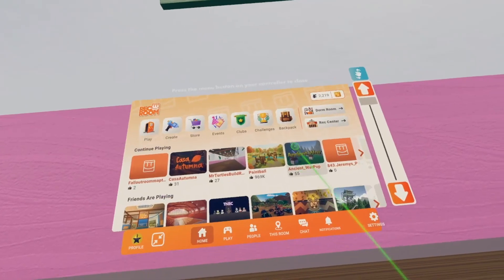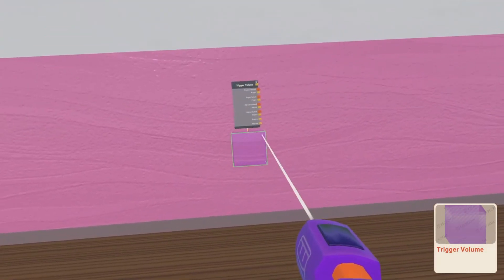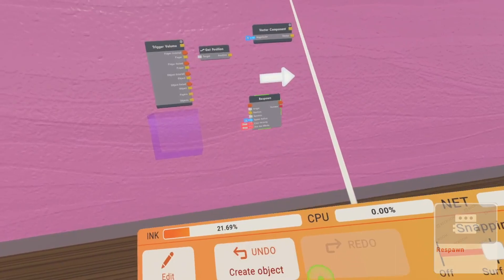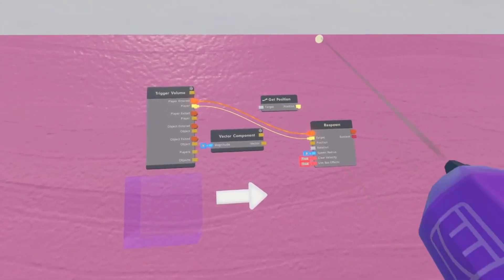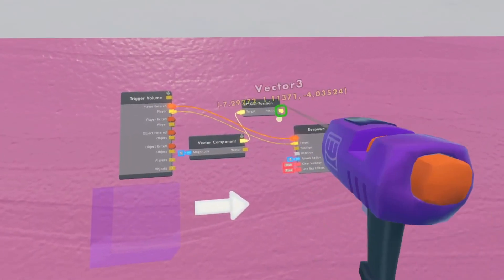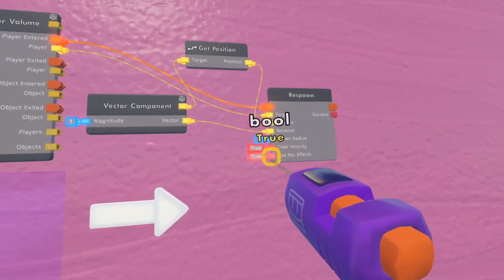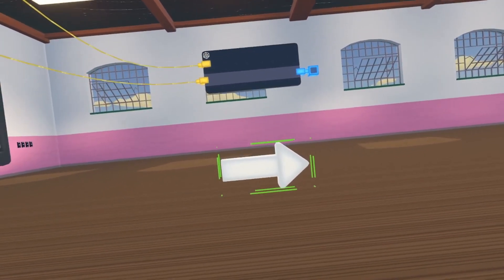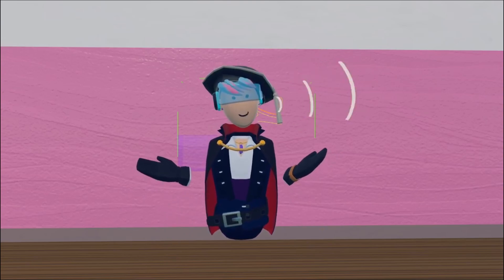How to make a Respawn Point Using CV2 In Rec Room!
this is a descriptive video explaining the step-by-step guide on how to make a Simple, Easy to use, and efficient Respawn Point Using Circuits V2 in  Rec Room
Timestamps
0:00 Intro
0:10 How to Equip Makerpen
0:21 Circuits
0:38 Connecting the Circuits
1:30 Testing
1:40 Outro